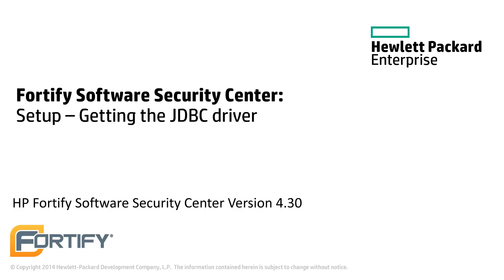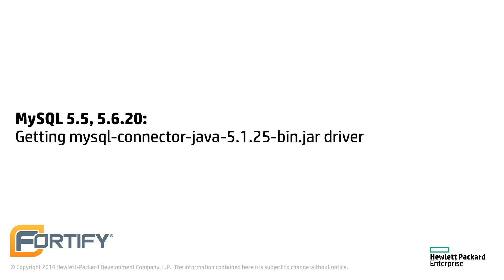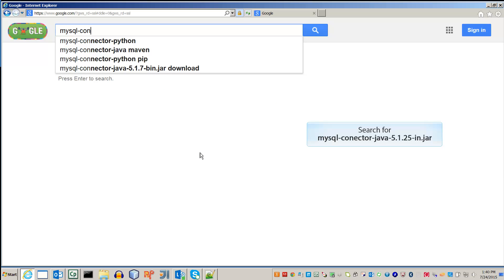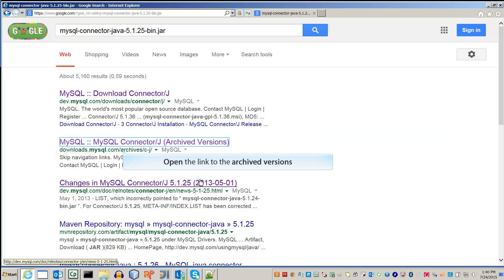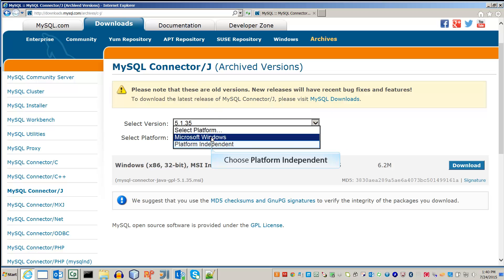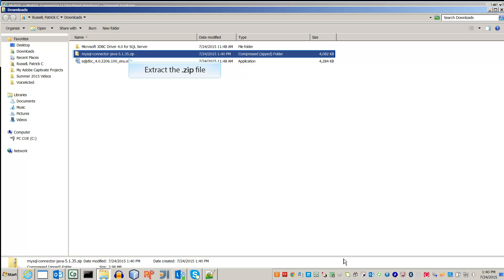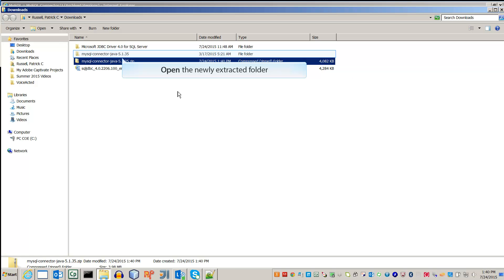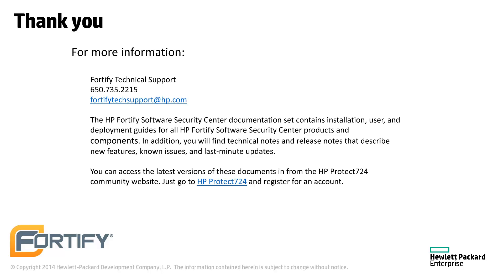Download JDBC Driver for MySQL Database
Steps on how to download JDBC driver for MySQL Database.